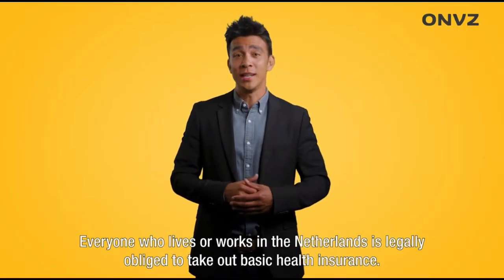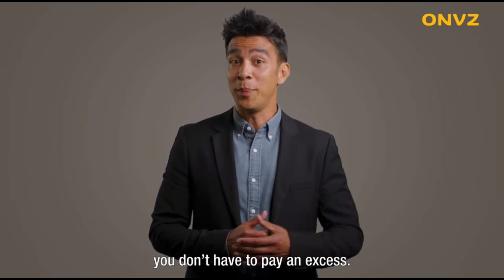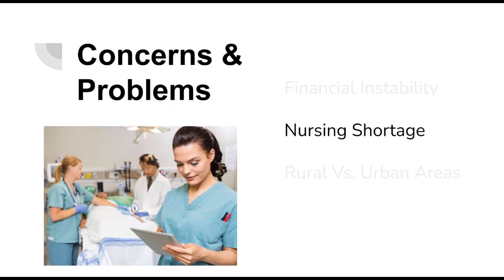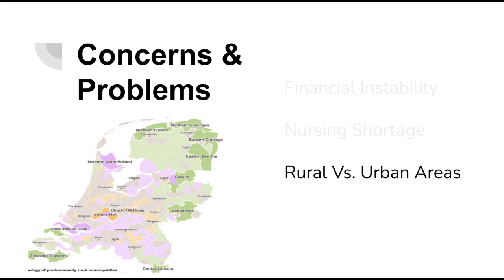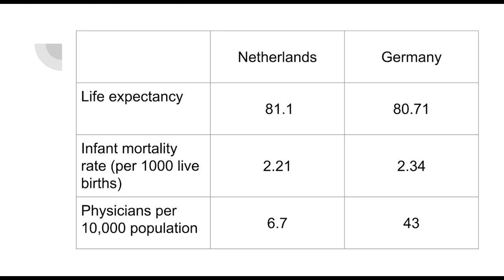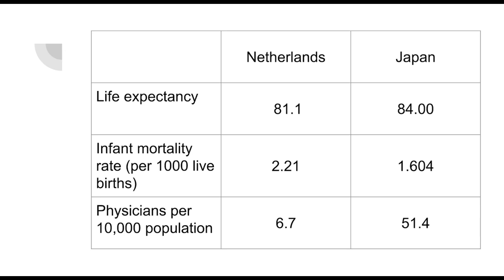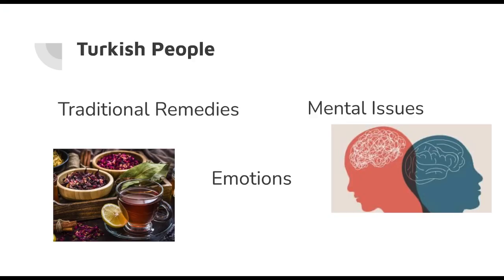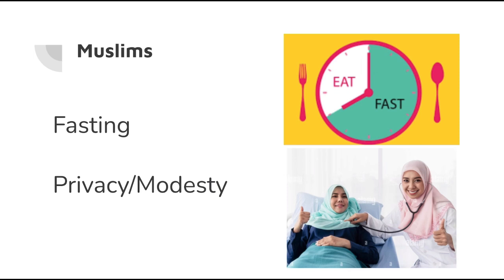Diversity in Healthcare